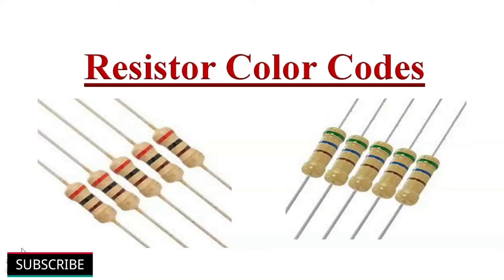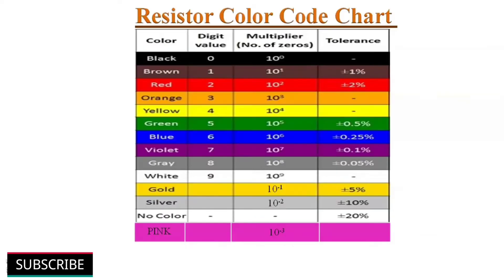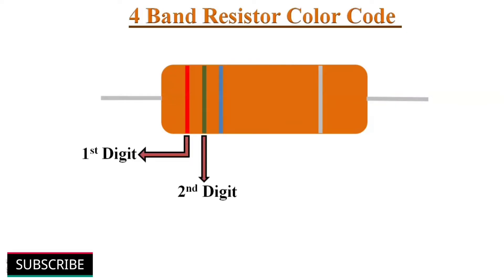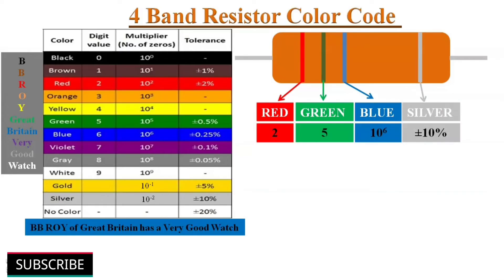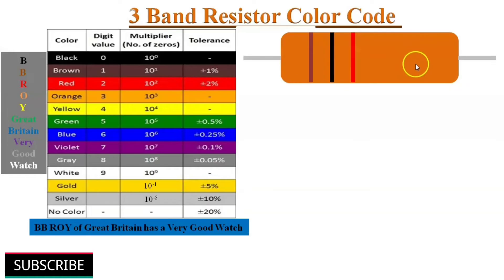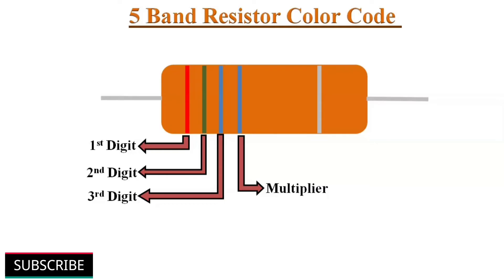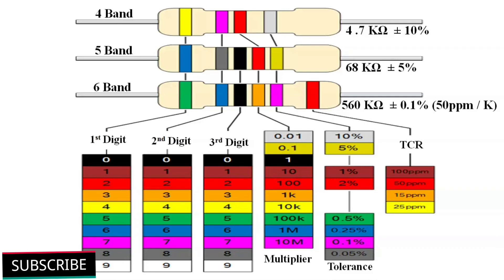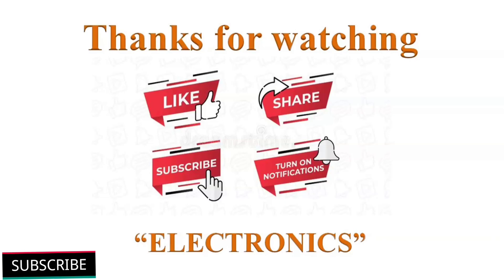Resistor Color Codes Explained with Examples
Resistor Color coding (3 bands, 4 bands, 5 bands, and 6 bands) has been explained with Examples,

What is Resistor Color Code:
Resistors are usually very tiny, It is very difficult to print values on them, So color bands are printed to represent the electrical resistance, These color bands are known as resistor color codes.

How to read Resistor color codes:
To read them, we have to hold the resistor in the correct direction, Generally, the color band placed closest to the lead is considered as the first band and so on. Another way is the extra space between the two bands also indicates the reading direction.

Basically, Resistors can have 3, 4, 5 or 6, color bands. And accordingly, they are known as the 3-band, 4-band, 5-band, and 6-band resistors respectively.

4-band Resistor Color Code:
1st Band - 1st Digit
2nd Band- 2nd Digit
3rd Band - Multiplying factor
4th Band - Tolerance

3-Band Resistor Color Code:
In 4-Band Resistor, if the 4th band or the tolerance band is missing then it is known as the 3-Band Resistor, For these resistors, the tolerance value is assumed to be 20 %.

5-Band Resistor Color Code:
1st Band - 1st Digit
2nd Band- 2nd Digit
3rd Band -  3rd Digit
4th Band - Multiplying factor
5th Band - Tolerance

6-Band Resistor Color Code:
1st Band - 1st Digit
2nd Band- 2nd Digit
3rd Band -  3rd Digit
4th Band - Multiplying factor
5th Band - Tolerance
6th Band- Temperature Co-efficient of resistance (In ppm /K)

Timestamps for various topics covered in this video are as follows:

0:56 How to Read or Resistor Color Codes,
2:14 How to Remember Resistor Color Code Chart,
2:59 4-Band Resistor Color Code (Examples),
6:27 3-Band Resistor Color Code (Examples),
7:30 5-Band Resistor Color Code (Examples),
9:49 6-Band Resistor Color Code (Examples),
12:42 Resistor Color Code Exceptions.

This video will be helpful to all students of science and engineering in understanding resistor color coding.